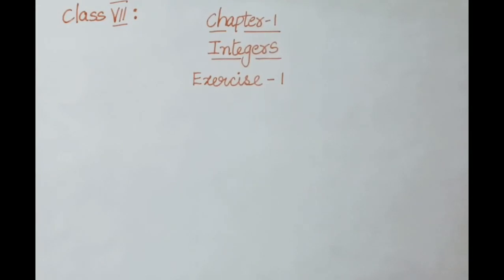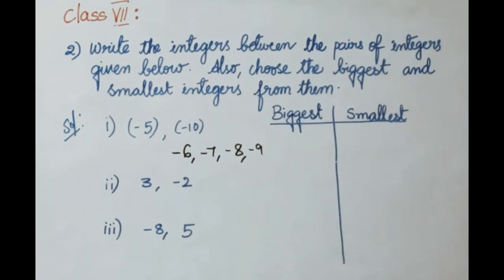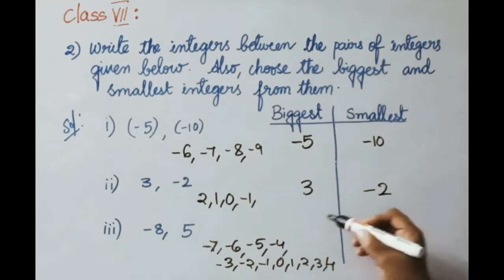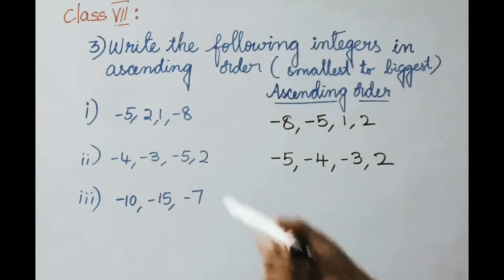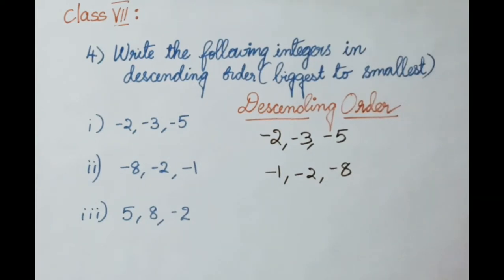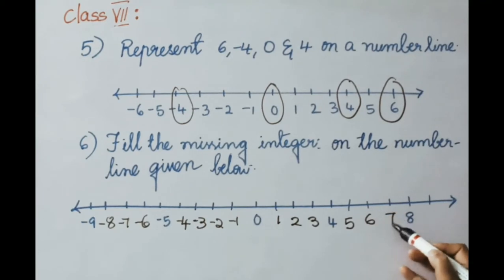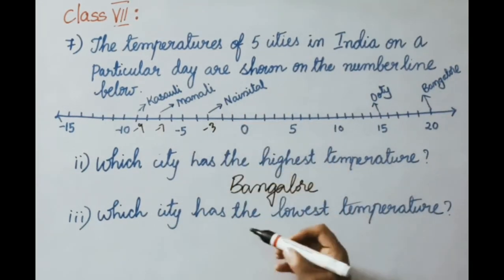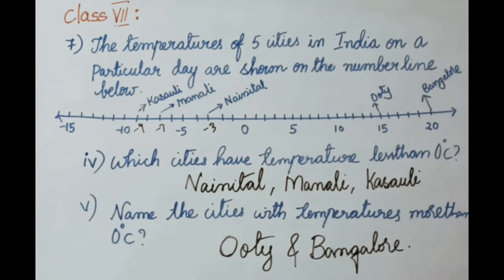Integers - Exercise 1 - Class VII || A.P & T.S State Syllabus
In this video , we explained  Chapter 1 Integers  - Exercise 1 - 1 to  7 sums in detail.